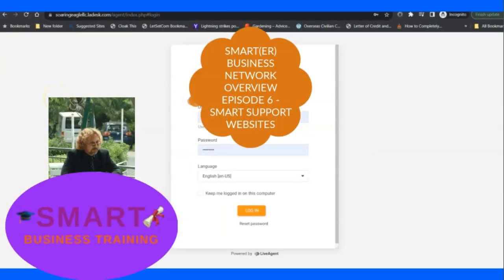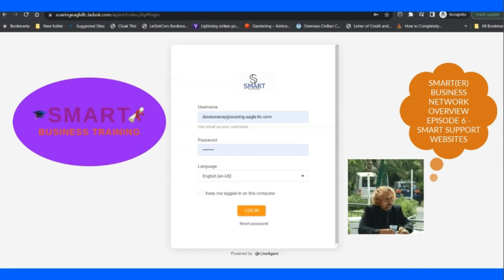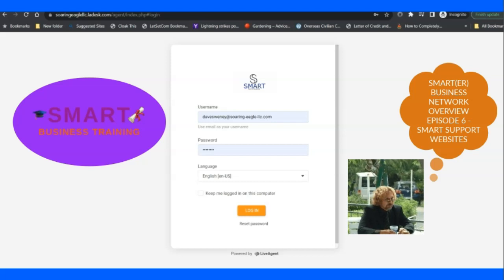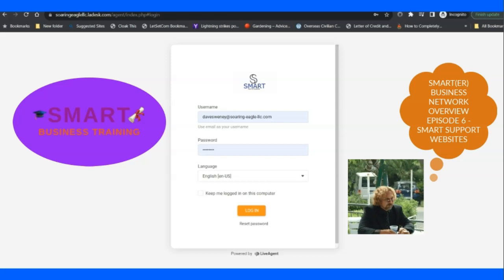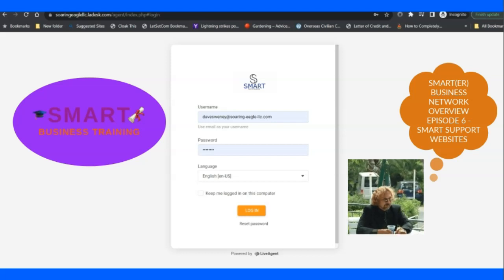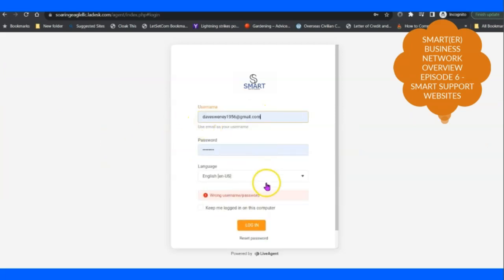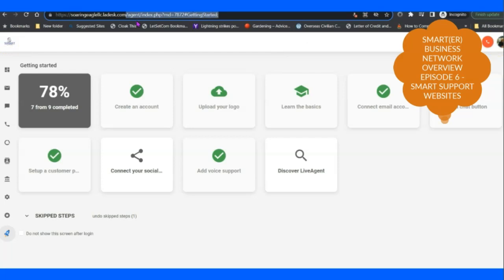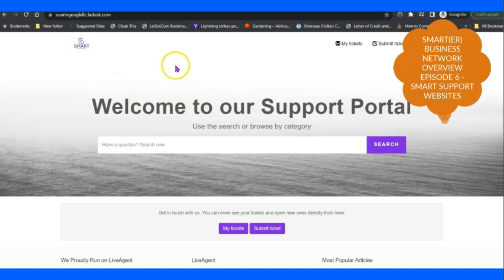SMARTER Business Network Ep 6 - SMART Support Websites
SMART(ER) BUSINESS NETWORK OVERVIEW SERIES

EPISODE 6 OF 20: The SMART(ER) Business Network Customer Support Program

PREFACE

For Your Reference:

Here are the main links mentioned throughout the introduction and overview sessions in this series:

(4) SMARTER BUSINESS RESOURCE SHOP (FOR MEMBERS)

(5) SMARTER BUSINESS COMMUNITY

Now a note from the brains behind the network!

FROM COACH DAVE:

"Welcome, SMART(ER) Business Network members/prospective members!

We understand that navigating a vast array of features and resources can be overwhelming.

That's why we've created this series of videos to help you understand what you have access to and how to leverage these powerful tools for your business efforts.

In each episode, we'll dive deep into specific areas, guiding you through the features step-by-step. And don't worry, we'll be continually adding more features to meet your evolving needs.

So, you can always come back and check what's new and make sure you're not missing out on any game-changing opportunities.

We know that as a new member, it's easy to feel overwhelmed by the wealth of information and possibilities within the network. But fear not!

Our series is designed to address things that overwhelm you and provide you with a clear roadmap to success.

Here you are, visiting the sixth episode of the series, with a total of twenty episodes published so far. And guess what?

We're always open to adding more as we discover new features and innovative ways to support your growth.

Our goal is to ensure you have a comprehensive guide to follow, empowering you to make the most of your membership.

So, get ready to unlock the full potential of the SMART(ER) Business Network. We're here to support you every step of the way, offering guidance, feedback, and insights to help you achieve your business goals.

Coach Dave

Session 6: Revolutionizing Member Support: The SMART(ER) Business Network's Game-Changing Upgrade"

Prepare for a support revolution like never before! The SMART(ER) Business Network is proud to unveil an extraordinary upgrade that will transform your member experience. In this final episode, we invite you to join us on this incredible journey as we revolutionize member support.

We're bidding adieu to the old ways of support and embracing a new era of efficiency and convenience. Say farewell to the days of email tickets and welcome the arrival of live websites staffed by our dedicated agents and AI assistants. This game-changing upgrade represents our commitment to providing exceptional support tailored to your needs.

With these new support sites, we're putting the power back in your hands. Discover instant answers and solutions with our comprehensive FAQ sections and the ever-helpful AI Staff Member. No more waiting for email responses or submitting tickets – the support you seek is just a few clicks away.

But wait, there's more! We're taking member support a step further by introducing chat and live phone call options. Need personalized assistance or prefer a real-time conversation? Our friendly support team is here to guide and assist you at your convenience. Whether you have a quick question or require more in-depth support, we're just a message or call away.

Navigating the SMART(ER) Business Network can sometimes feel like exploring uncharted territory. That's why we're committed to providing you with the tools and resources you need to succeed. Our tutorials and articles serve as your trusty companions, offering step-by-step guidance and insider tips to help you navigate the network's features and services with ease.

Our primary goal is your satisfaction and success within the SMART(ER) Business Network. We're dedicated to making support more accessible, responsive, and friendly than ever before. Your feedback and experience truly matter to us, and we're here to ensure that your journey with us is nothing short of exceptional.

Get ready to embrace this exciting upgrade in member support! The SMART(ER) Business Network is here to serve you with a smile, offering friendly assistance and empowering you to achieve your goals. Together, let's embark on this journey towards enhanced member support and a brighter future.